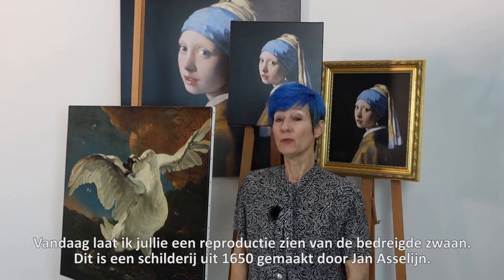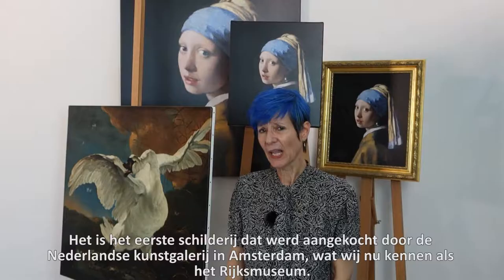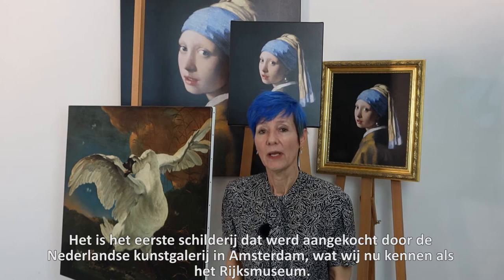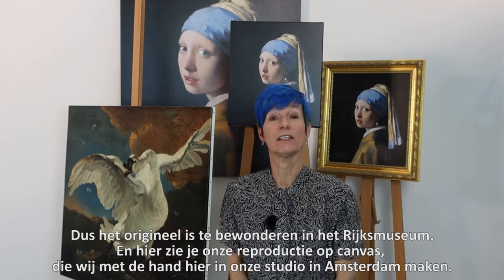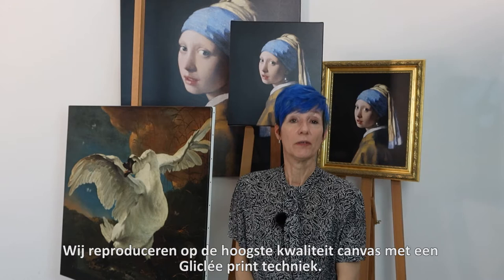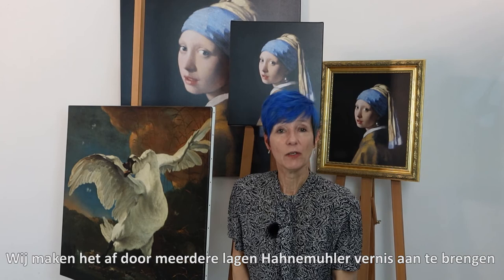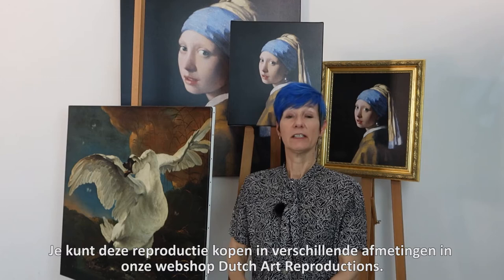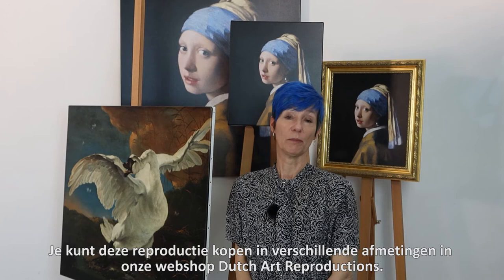De Bedreigde Zwaan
Reproductie op canvas van de Bedreigde Zwaan, een schilderij van Jan Asselijn uit 1650. Bekijk ook eens onze speciale afwerking: de kleine spijkers aan de zijkant van het stretcherframe.

Bestel je eigen reproductie van dit prachtige schilderij of blader door onze webshop voor andere kunstwerken van een van de Oude Meesters.

• 𝐁𝐞𝐤𝐢𝐣𝐤 𝐨𝐧𝐳𝐞 𝐦𝐮𝐬𝐞𝐮𝐦𝐤𝐰𝐚𝐥𝐢𝐭𝐞𝐢𝐭 𝐫𝐞𝐩𝐫𝐨𝐝𝐮𝐜𝐭𝐢𝐞𝐬 𝐯𝐚𝐧 𝐃𝐞 𝐁𝐞𝐝𝐫𝐞𝐢𝐠𝐝𝐞 𝐙𝐰𝐚𝐚𝐧 𝐨𝐩 𝐤𝐞𝐫𝐚𝐦𝐢𝐬𝐜𝐡𝐞 𝐭𝐞𝐠𝐞𝐥 𝐨𝐩 𝐬𝐭𝐚𝐧𝐝𝐚𝐚𝐫𝐝:

𝙊𝙛𝙛𝙞𝙘𝙞ë𝙡𝙚 𝙡𝙚𝙫𝙚𝙧𝙖𝙣𝙘𝙞𝙚𝙧 𝙫𝙖𝙣 𝙧𝙚𝙥𝙧𝙤𝙙𝙪𝙘𝙩𝙞𝙚𝙨 𝙫𝙤𝙤𝙧 𝙙𝙚 𝙆𝙧ö𝙡𝙡𝙚𝙧-𝙈ü𝙡𝙡𝙚𝙧 𝙢𝙪𝙨𝙚𝙪𝙢𝙬𝙞𝙣𝙠𝙚𝙡

𝐎𝐯𝐞𝐫 𝐡𝐞𝐭 𝐨𝐫𝐠𝐢𝐧𝐞𝐥𝐞 𝐤𝐮𝐧𝐬𝐭𝐰𝐞𝐫𝐤

Volledige overgave. Je leven geven voor een doel groter dan jezelf. Links de heilige van Zurbarán, die met de armen omhoog gebonden zijn laatste adem uitblaast ten dienste van zijn geloof. Daarnaast de zwaan van Asselijn, die zijn nest verdedigt met zijn leven. Het werd hét beeld voor de vermoorde raadpensionaris Johan de Witt. Het beeldrijm van de wijd geopende armen en vleugels, zo breed getoond in witte verf, toont een overgave in volle overtuiging.

𝘑𝘢𝘯 𝘈𝘴𝘴𝘦𝘭𝘪𝘫𝘯 (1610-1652), 𝘋𝘦 𝘣𝘦𝘥𝘳𝘦𝘪𝘨𝘥𝘦 𝘻𝘸𝘢𝘢𝘯 1650, 𝘰𝘭𝘪𝘦𝘷𝘦𝘳𝘧 𝘰𝘱 𝘥𝘰𝘦𝘬, 144 𝘹 171 𝘤𝘮. 𝘊𝘰𝘭𝘭𝘦𝘤𝘵𝘪𝘦 𝘙𝘪𝘫𝘬𝘴𝘮𝘶𝘴𝘦𝘶𝘮.